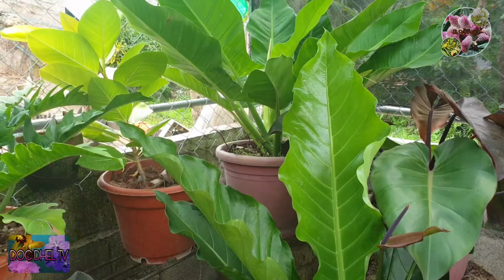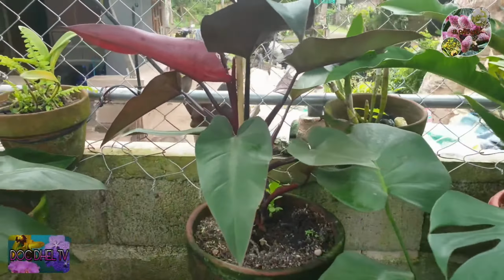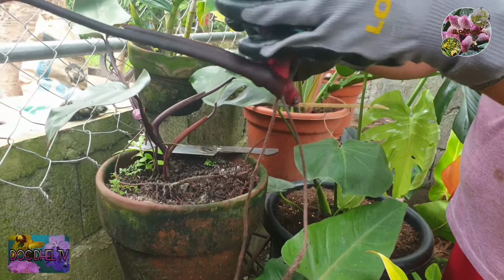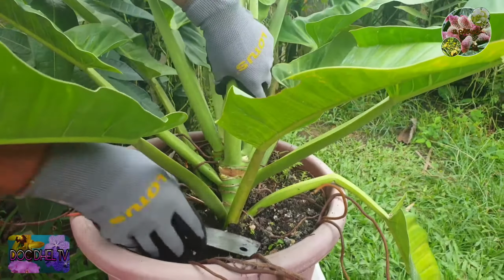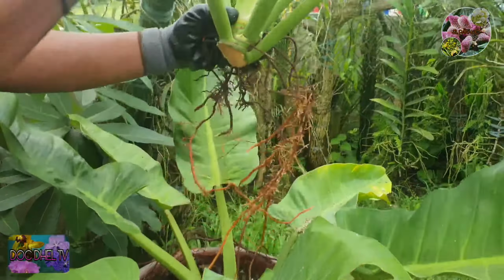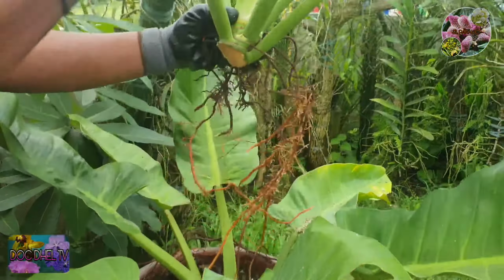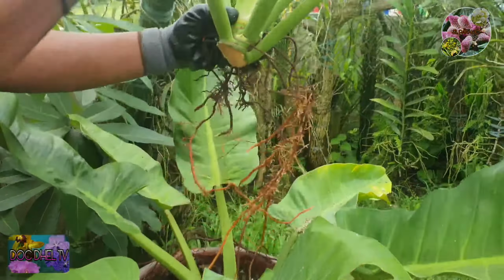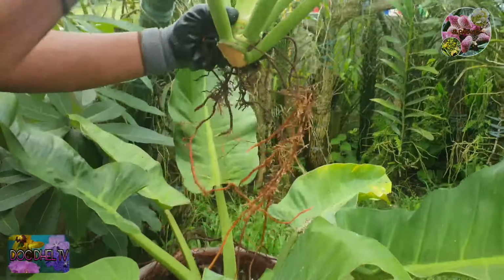EXCELLENT TECHNIQUE IN PROPAGATING PHILODENDRONS|V85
If your philodendron is the vining type, use pruning shears or simply pinch the tips of vines. This quickie type of pruning will neaten up the plant and encourage bushier, healthier growth. Always cut or pinch growth just above a leaf node, which is the point on a stem where a new leaf or stem grows.